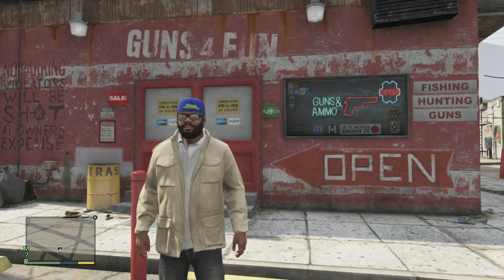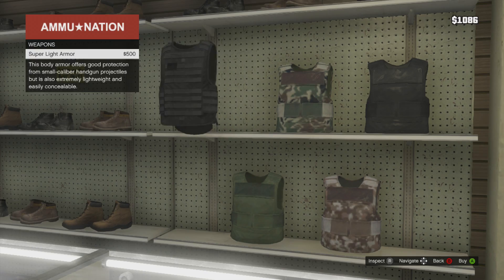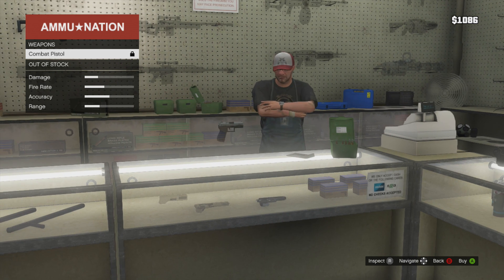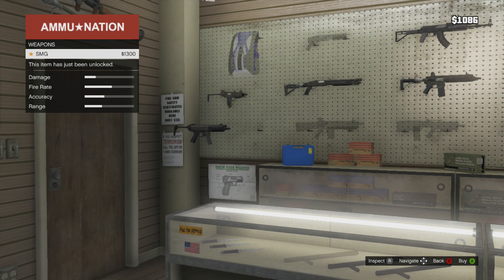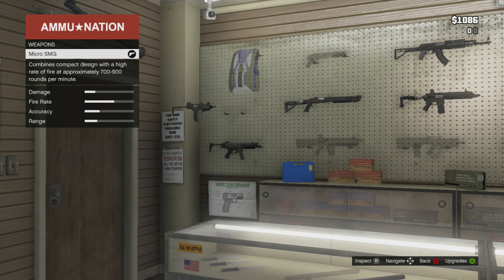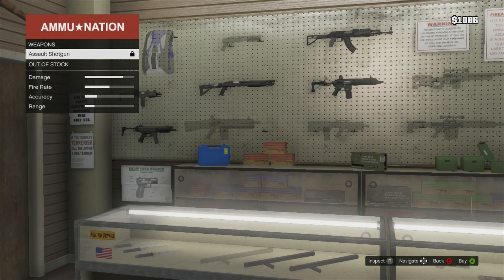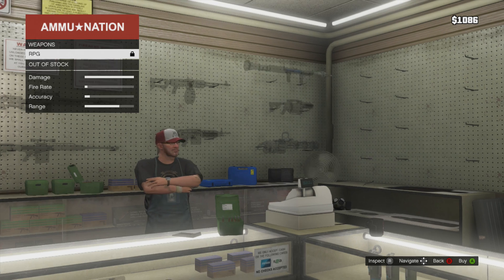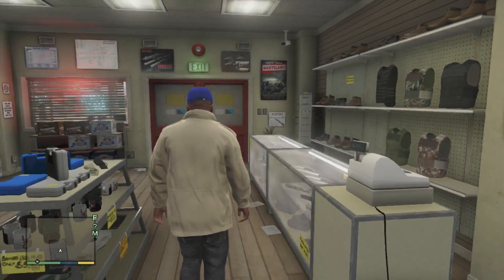GTA V - Weapon Selection - Guns 4 Fun w/KSi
Are you wanting to use that gatling gun?